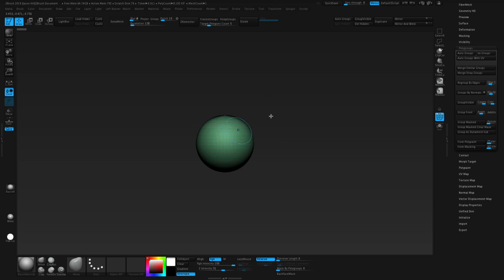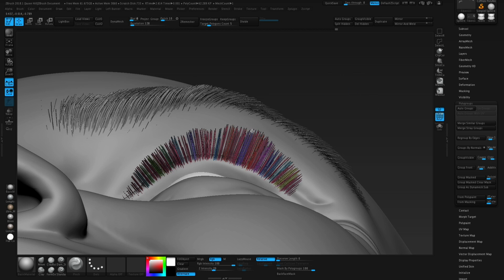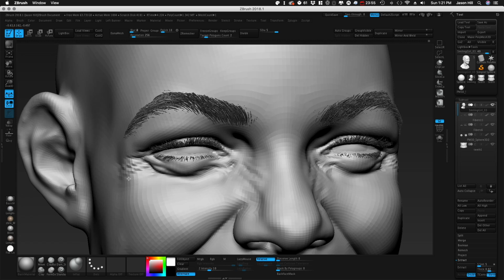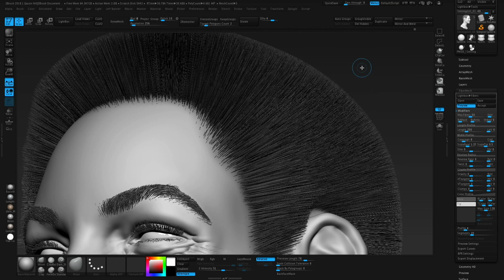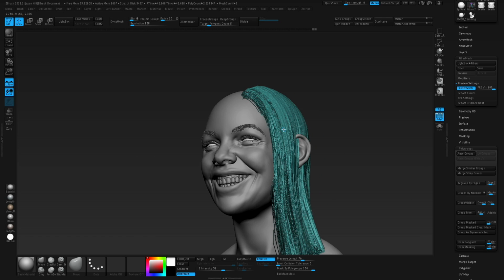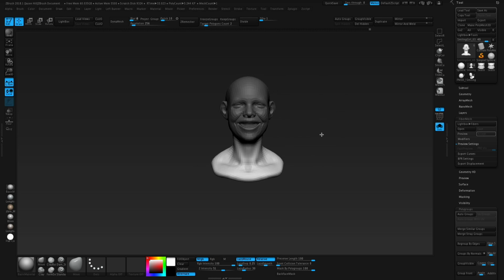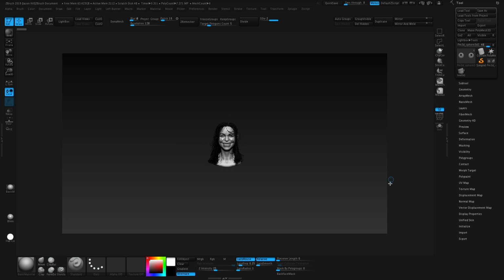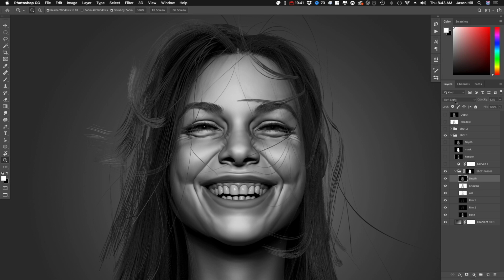Fibermesh and Finishing in ZBRUSH!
We're back with the final part of this smiling girl project!

In this video I finish up the sculpt and add the Fibermesh hair as well as assemble a simple render in Photoshop to create the final image. I go over my method for making hairstyles in Zbrush as well as continuing work on the face. I also briefly go over getting a render out of Zbrush and into Photoshop to assemble a final image. Thanks for joining along and I hope you enjoy the video!